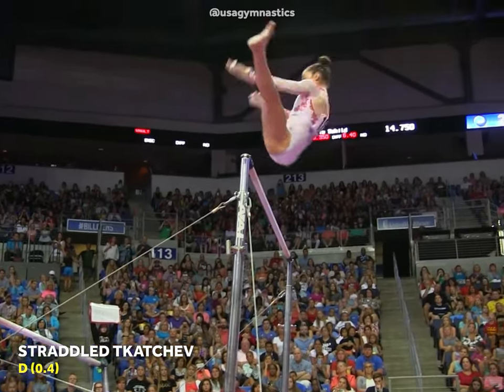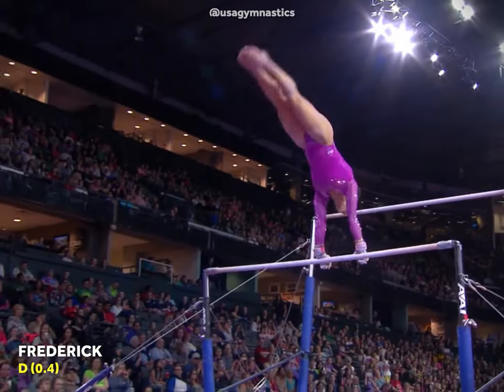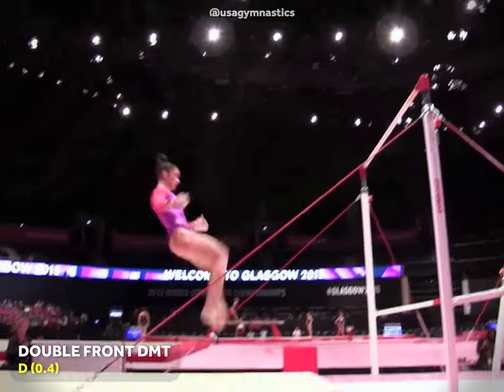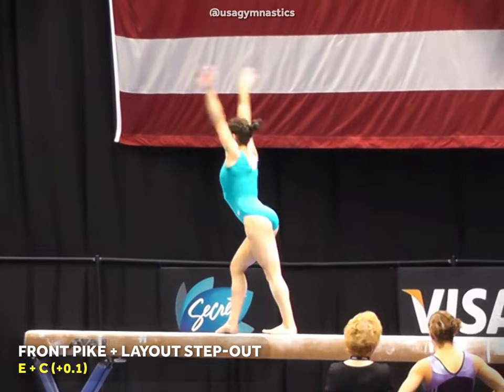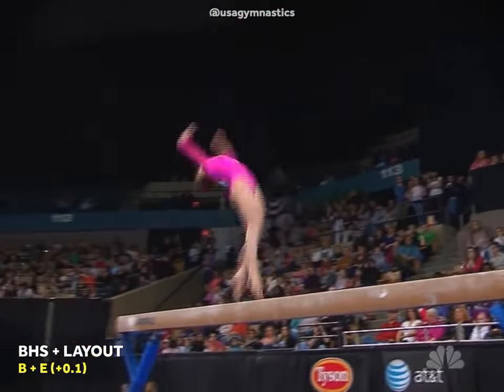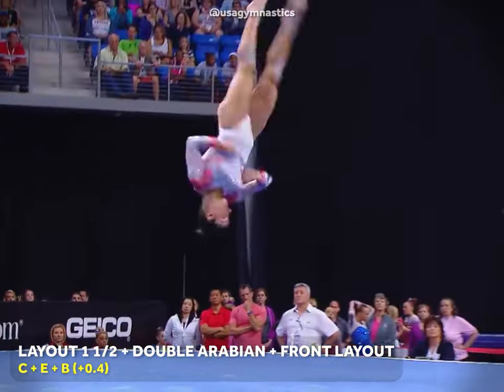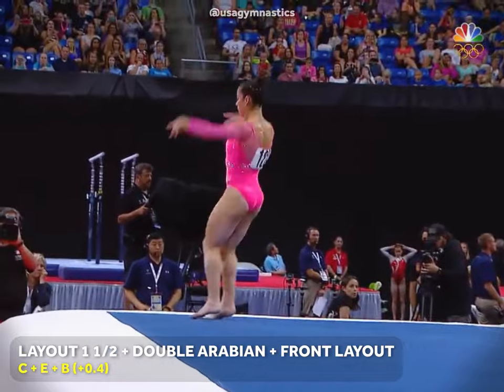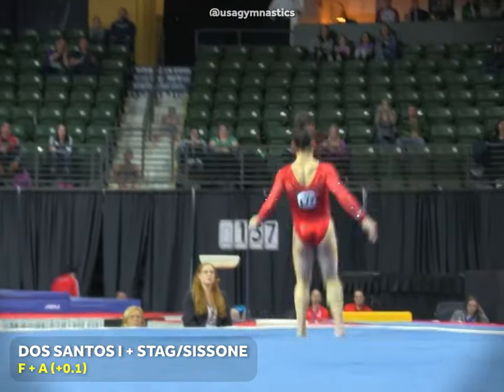Aly Raisman's Most Difficult Skills 🇺🇸🥇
The most difficult skills performed by American gymnast Aly Raisman (2010-16).

Vault: Amanar.
Uneven Bars: Straddled Tkatchev, Straddled Jaeger, Maloney, Bail, Toe-On Full, Frederick, Double Front Dismount.
Beam: Front Pike, Split Leap Full, Layout, Patterson Dismount.
Floor: Layout Step Out 1 1/2 + Double Arabian + Front Layout, Dos Santos I, Triple Twist, Double Layout, Gogean, Switch Leap Full, Double L Turn.